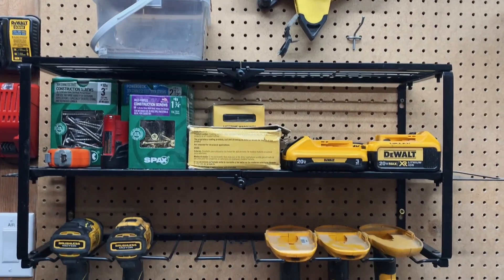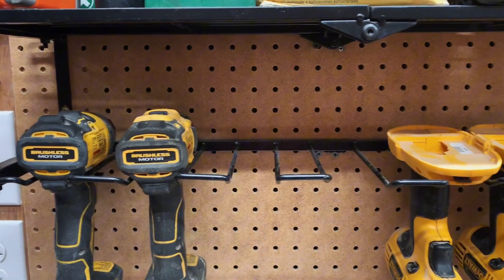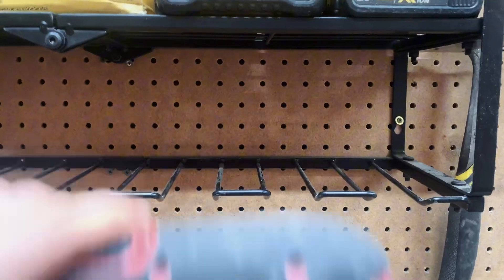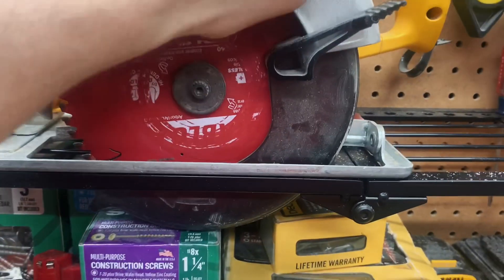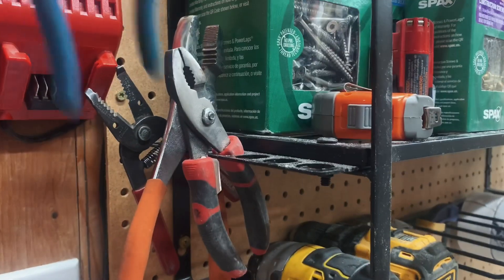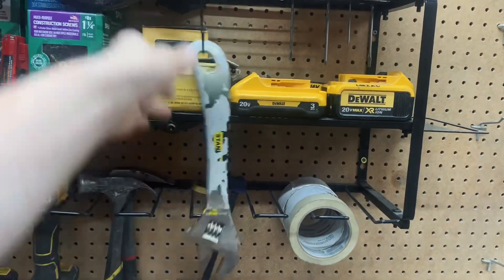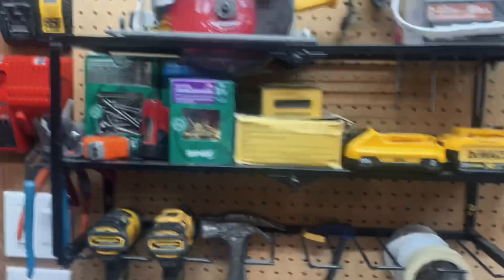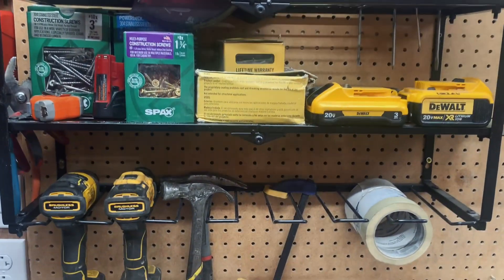Spampur Power Tool Organizer Rack - Review